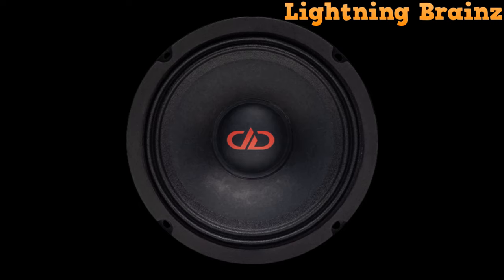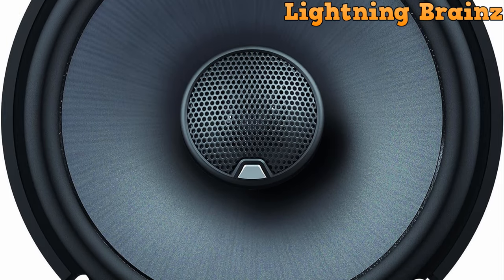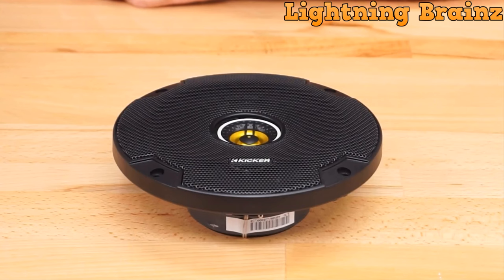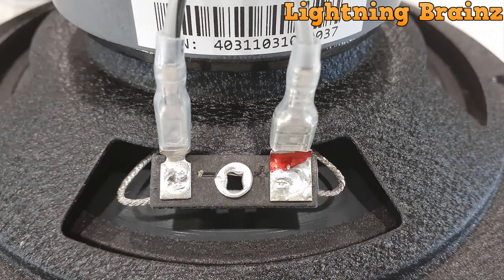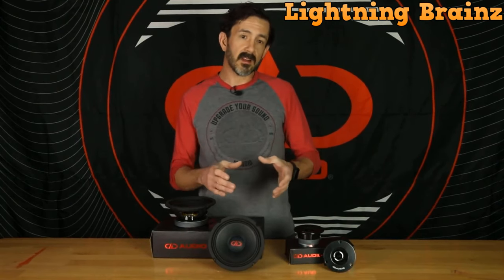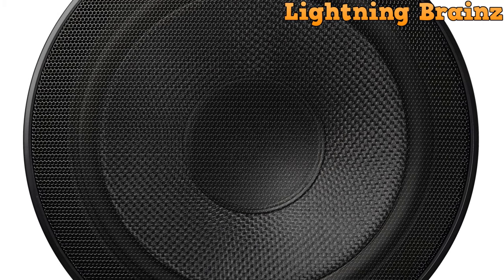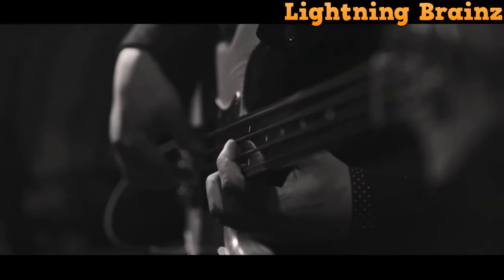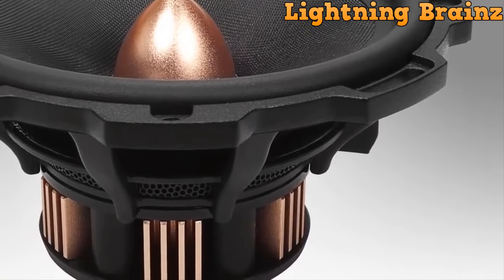THE TOP 5 BEST 6.5-INCHES CAR SPEAKERS (2023): Sound Revolution Unveiled!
Unleash the sound revolution with The Top 5 Best 6.5-Inch Car Speakers of 2023, meticulously chosen to redefine your in-car audio experience and deliver unparalleled sound quality!

Timestamps:
00:00 6. Introduction
01:20 5. JBL GTO629
03:20 4. Kicker 46CSC654
05:07 3. DD Audio VO-M6.5b
07:05 2. Kenwood Excelon XR-1701P
09:06 1. Sony XS-162ES
12:21 0. Conclusion